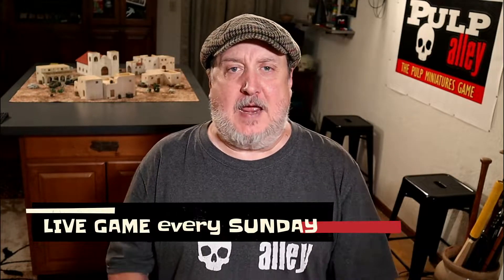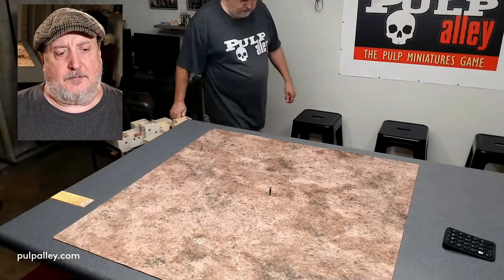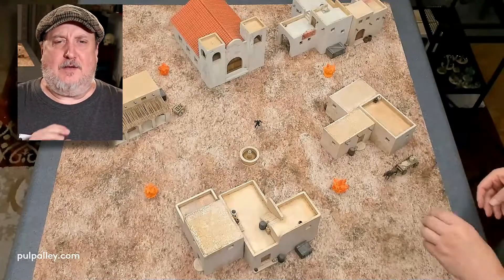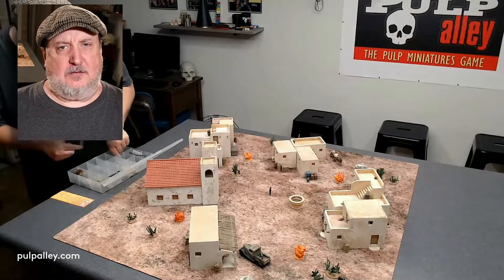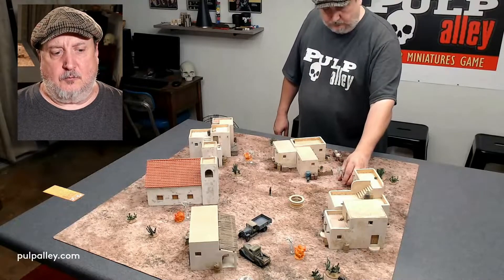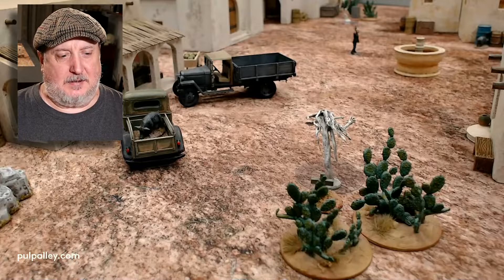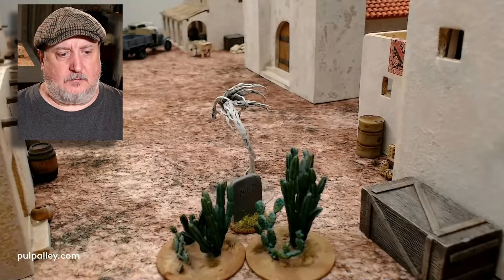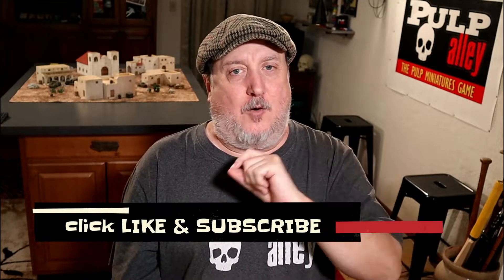Pulp Alley - Tabletop Game: Modular Terrain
In this video we show how to set up a 3' x 3' area for the thrilling Pulp Alley tabletop game.